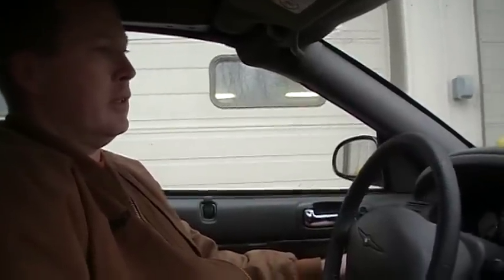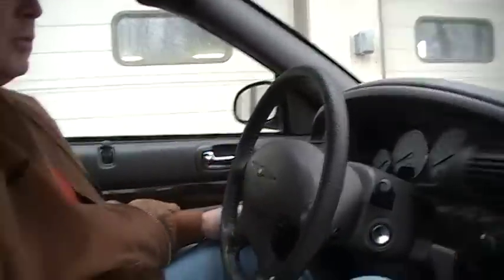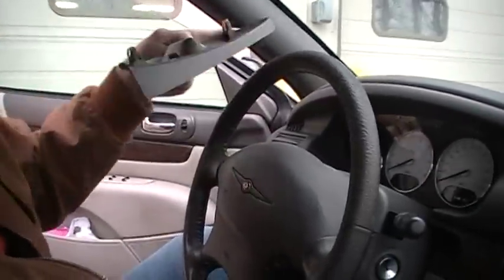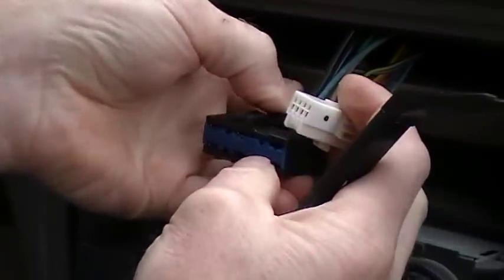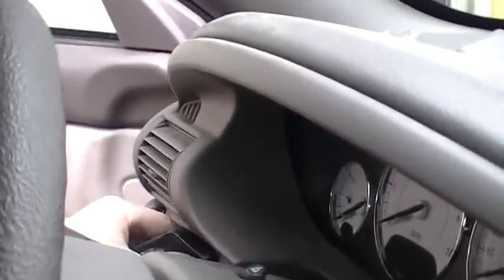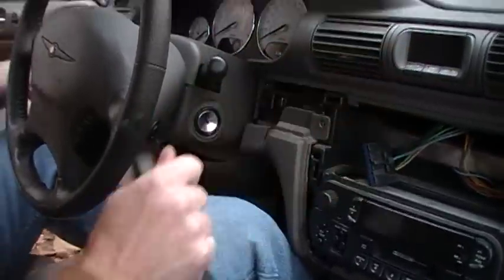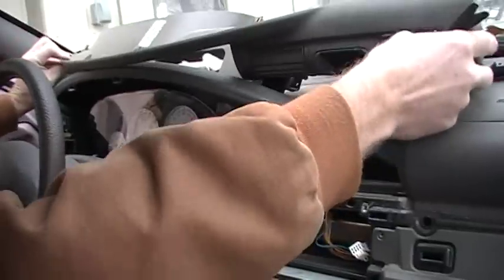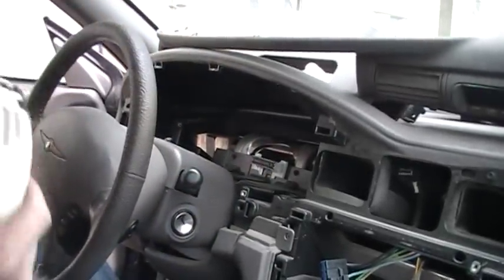Chrysler Sebring Instrument Cluster Removal Procedure by Cluster Fix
This is a video to aid in the removal of the instrument cluster and even though all of the screws are not visible in the video, they are easily spotted with the trim removed.
The vehicle in the video is a 2004 but is similar to earlier models as well.

Email or call us with your questions and place orders through our website at CLUSTERFIX.COM since questions are generally not answered through YouTube comments.